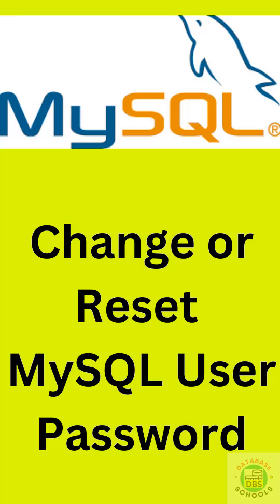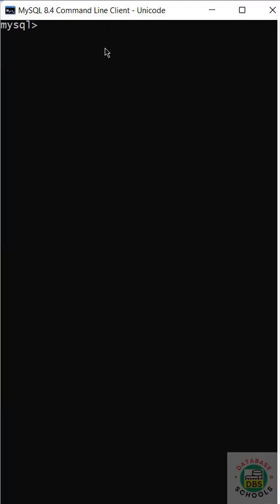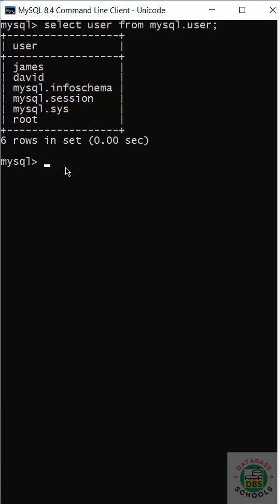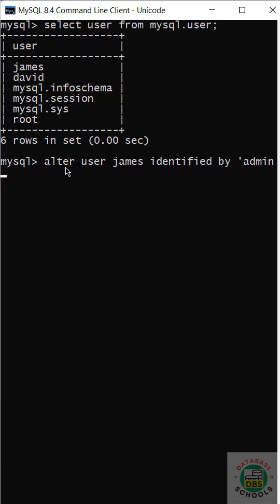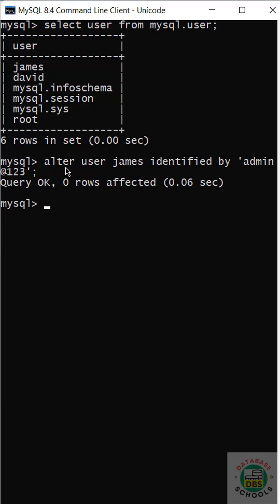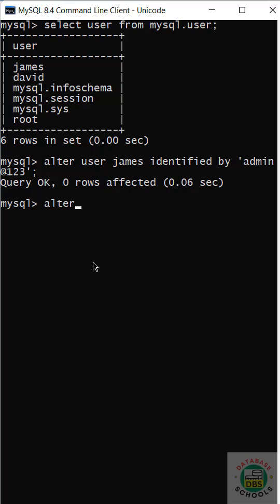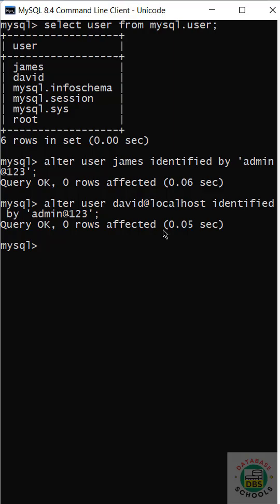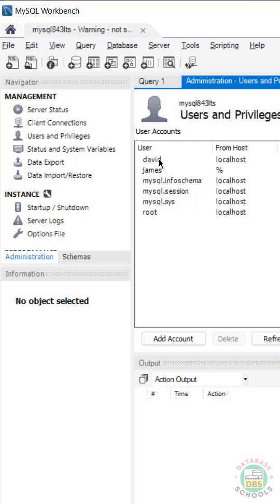How to Change or Reset MySQL User Password Using ALTER Statement & MySQL Workbench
Learn how to change or reset a MySQL user password using the ALTER statement and MySQL Workbench in this step-by-step tutorial. Whether you're a database administrator or developer, this guide covers both command-line and GUI methods to manage MySQL user credentials efficiently. Discover how to update passwords securely, troubleshoot issues, and ensure proper user access management. Watch now to master MySQL user password management with ALTER and MySQL Workbench!